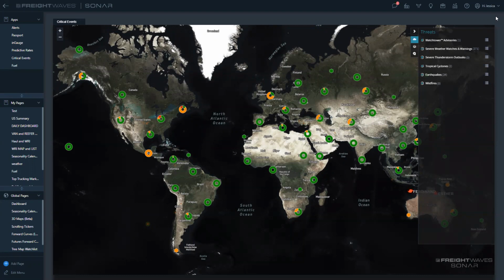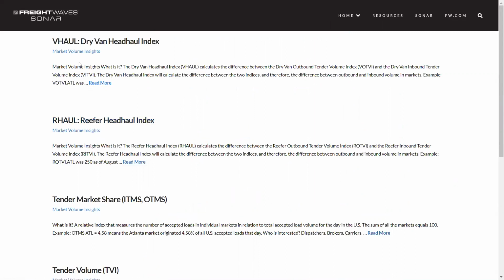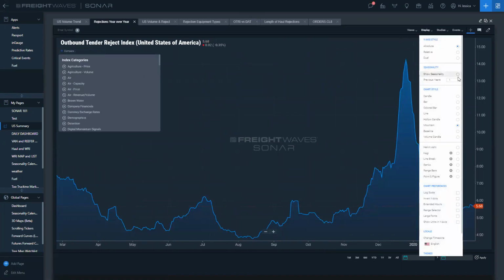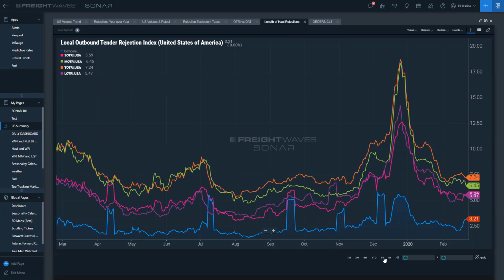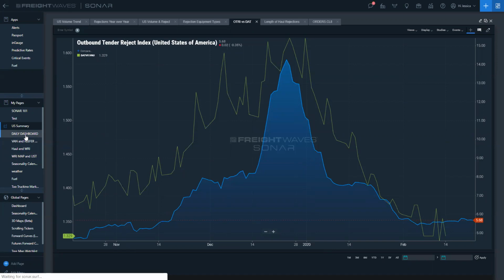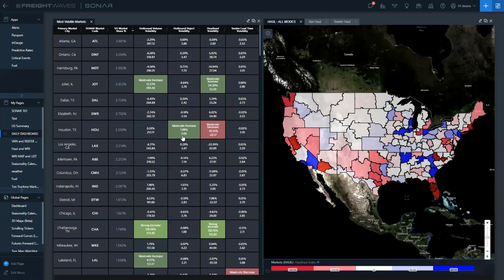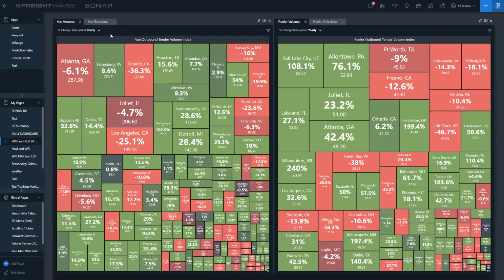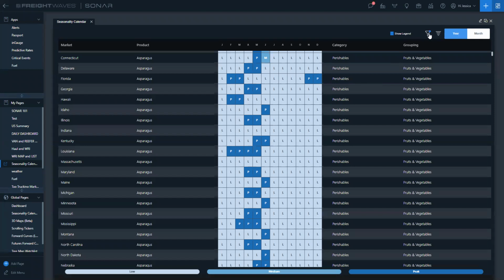SONAR 101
SONAR 101: Learn the basics of SONAR with our product experts each week

New to SONAR? Ready for a quick refresher? This series, hosted by our in-house product experts, will cover the basics of everything SONAR has to offer and giving you the tools you need to succeed with SONAR.

SONAR 101 is a brief overview of the world's fastest freight market dashboard.

Topics in SONAR 101 will include:
• Getting started with SONAR
• Navigating the platform
• Customizing SONAR for your business